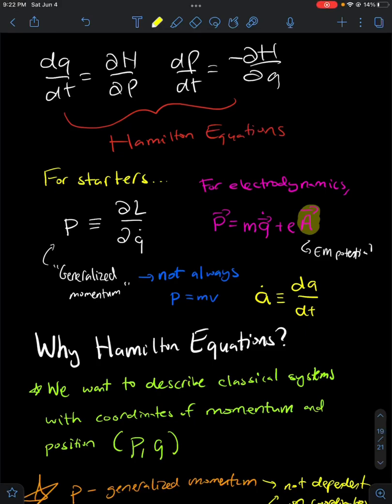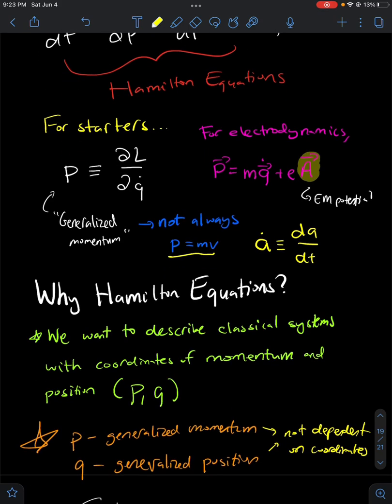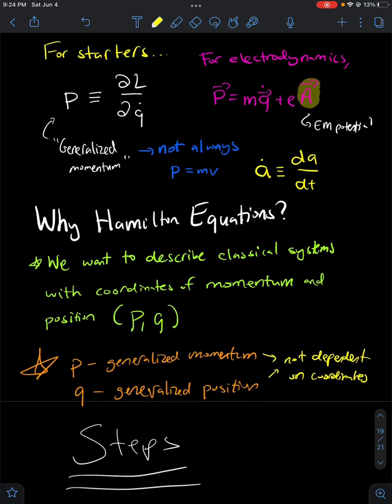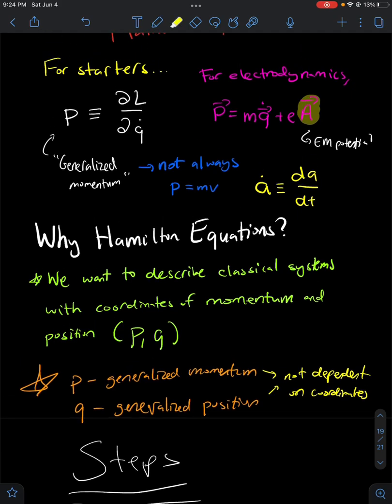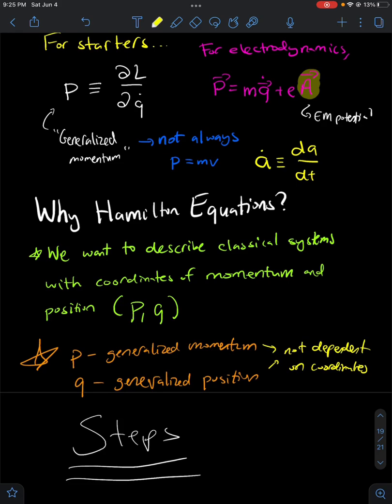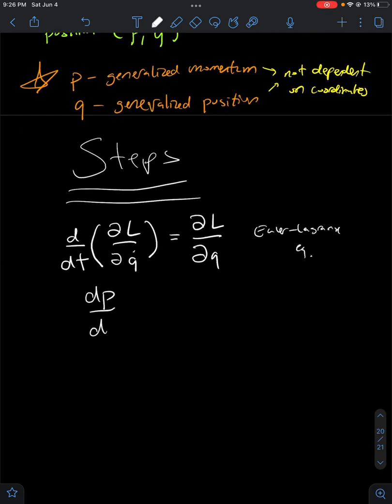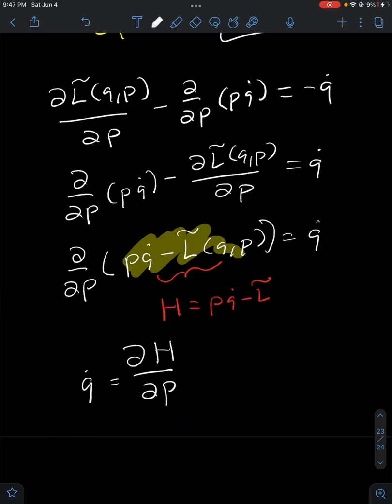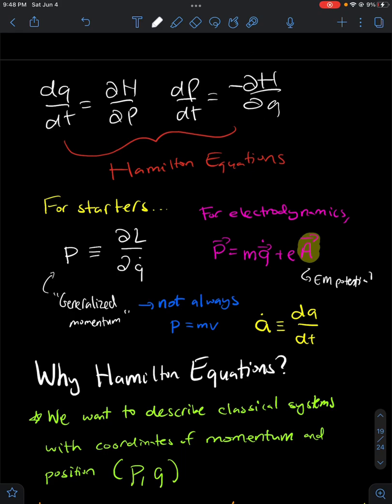Derivation of Hamilton Equations (HMechanics)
It’s always better to derive an equation yourself to better understand its meaning. In this video, we derive the Hamilton equations from lagrangian mechanics. If you’re unfamiliar with lagrangian mechanics, I’ve made a video about it that might help. In the next video we will be diving deeper into the meaning of the so-far mysterious Hamiltonian, and the (hopefully) less mysterious Hamilton equations.